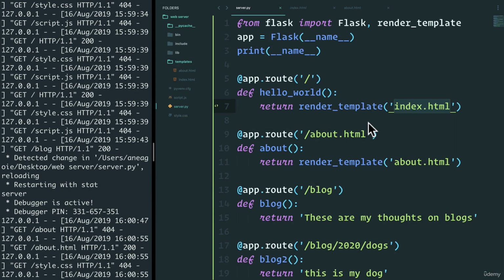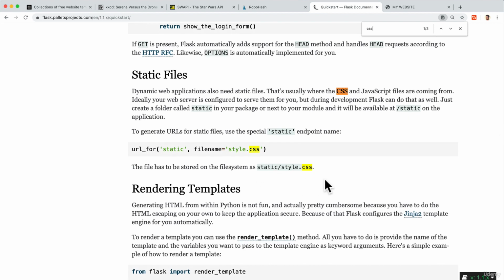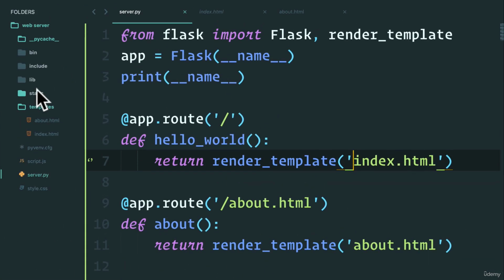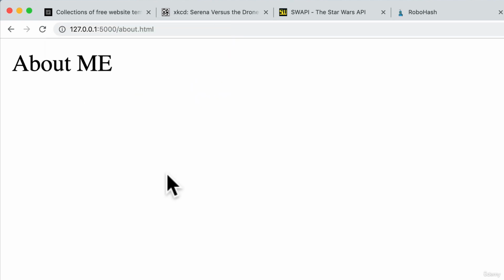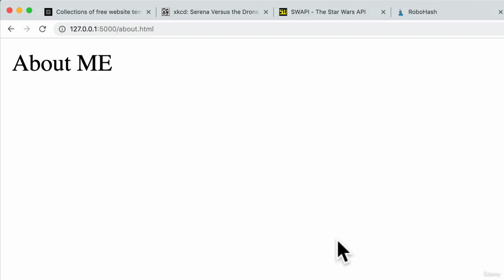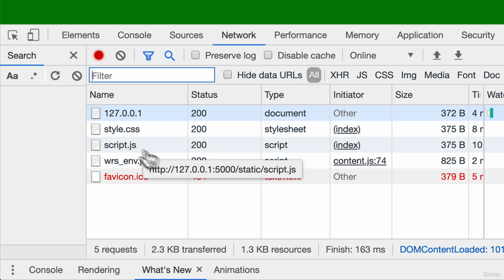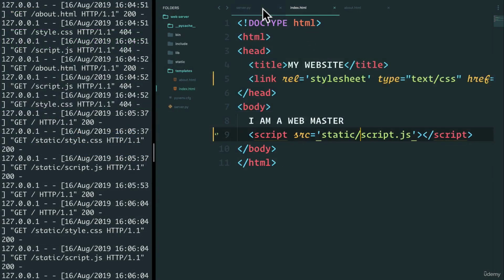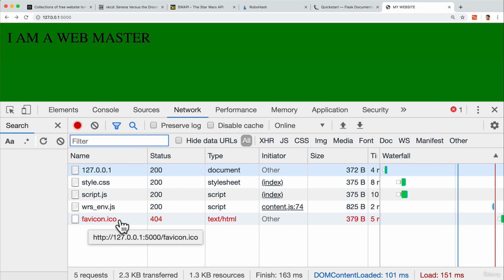Flask Static Files - Python Full Course for Beginners 2023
python telusko
python basics
python apni kaksha